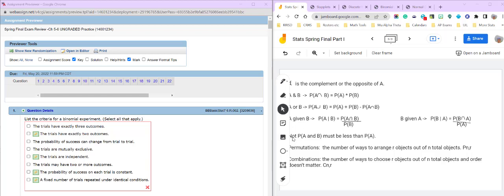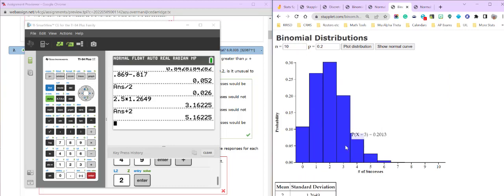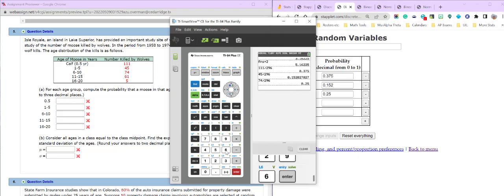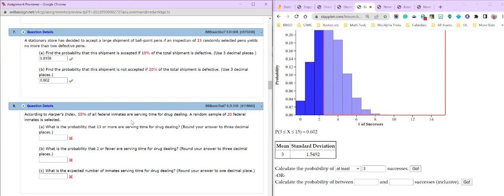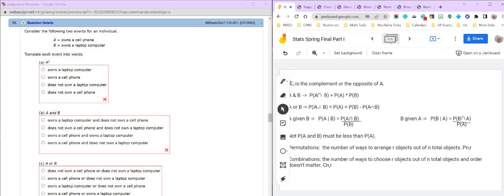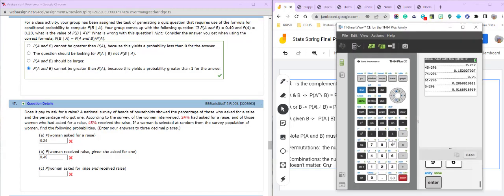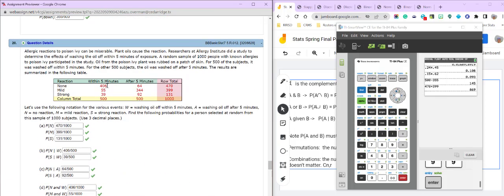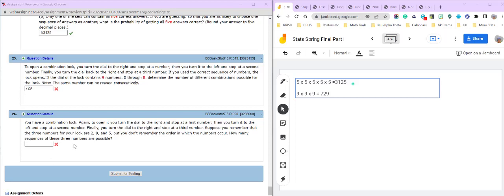HS Stats Final Review Part I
Review of basic probability and binomial probabilities.